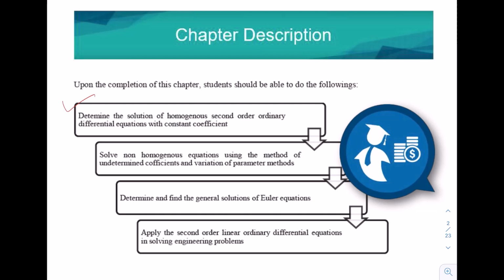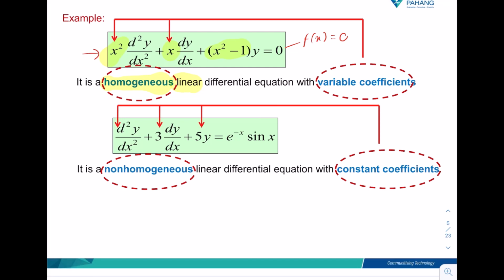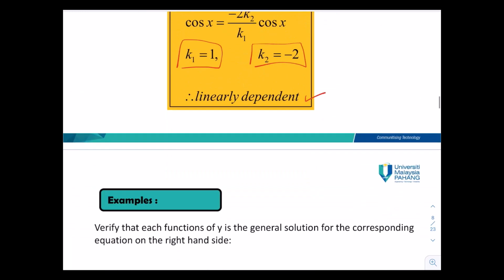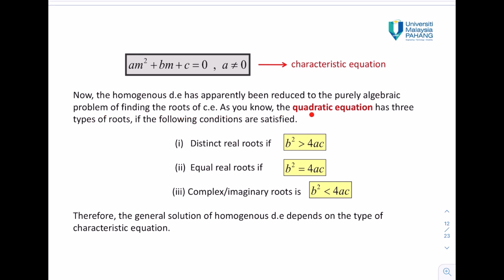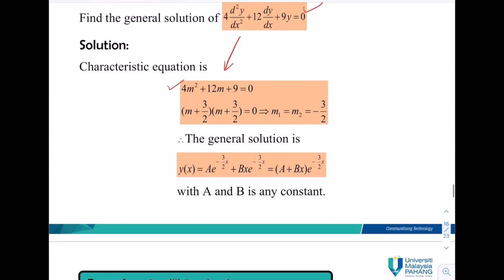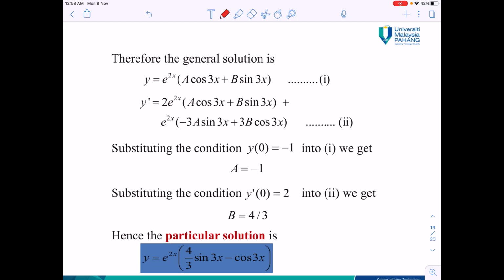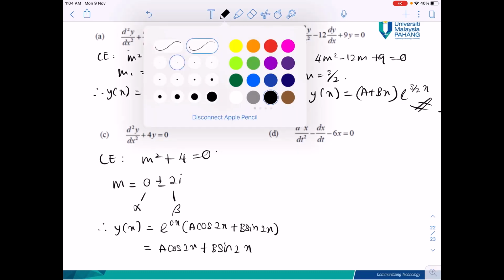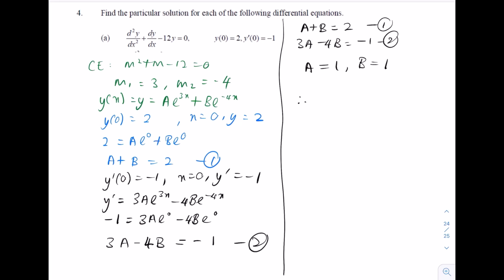Linear Homogeneous Equations : Second Order Ordinary Differential Equations